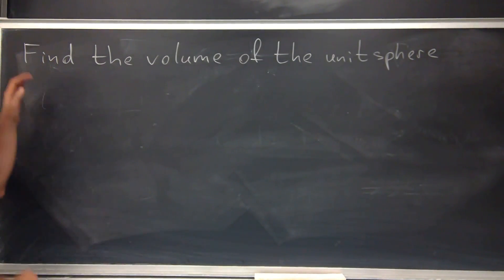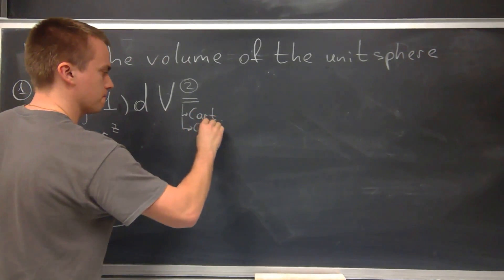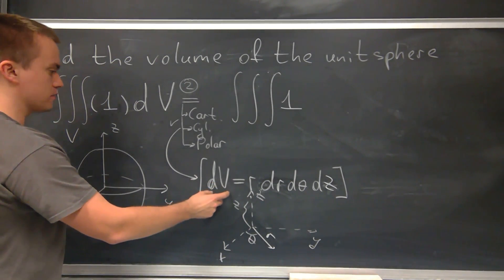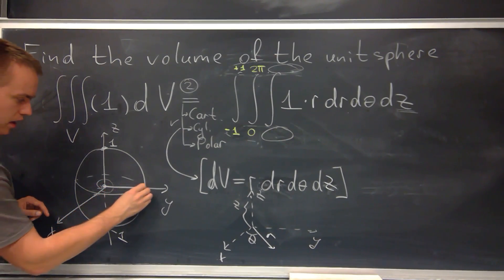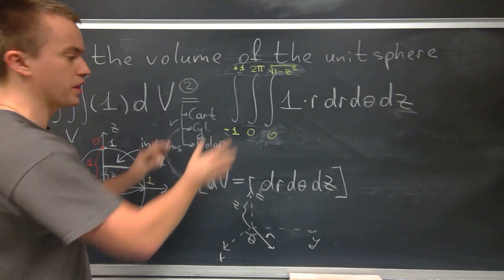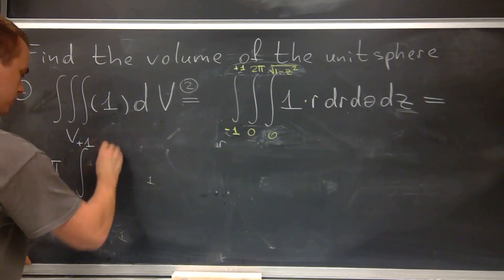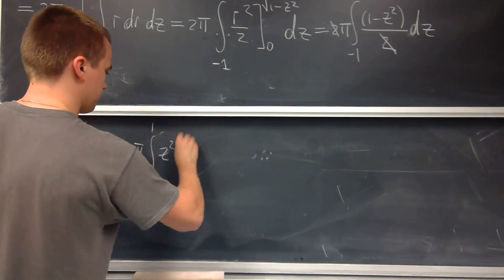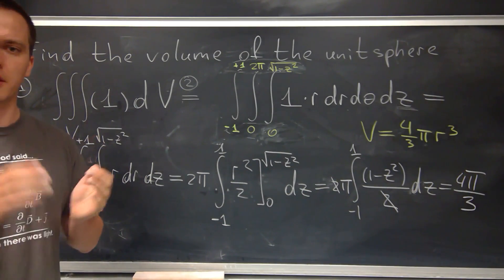Triple Integrals. Volume of the Sphere in Cylindrical Coordinates - Multivariable Calculus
Volume of the Sphere. In this video, we are going to find the volume of the sphere by using triple integrals in cylindrical coordinates.